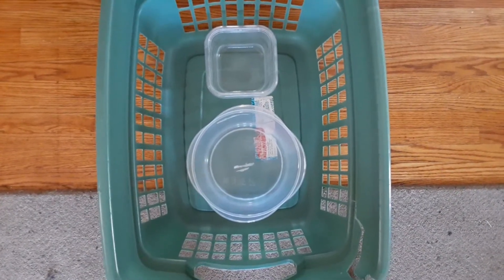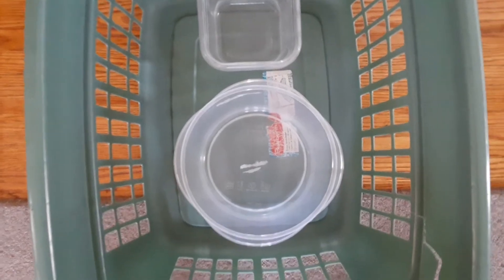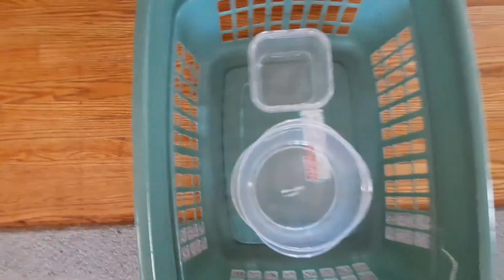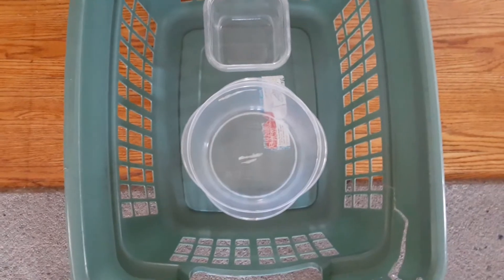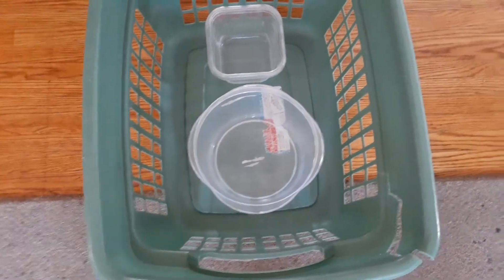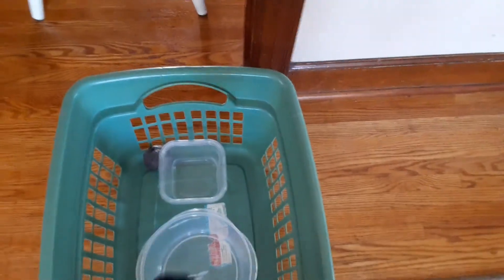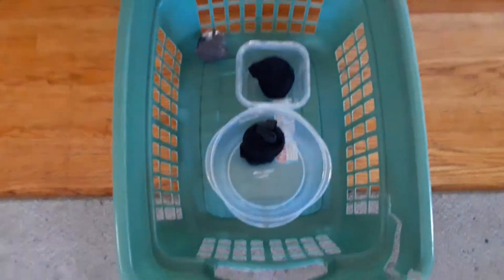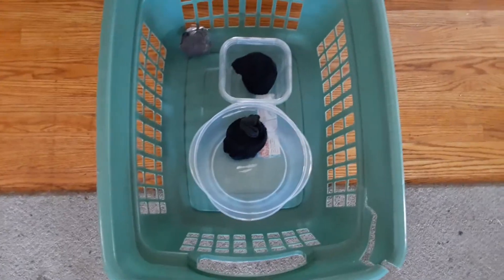Soccer Skee Ball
At home "field day" game idea